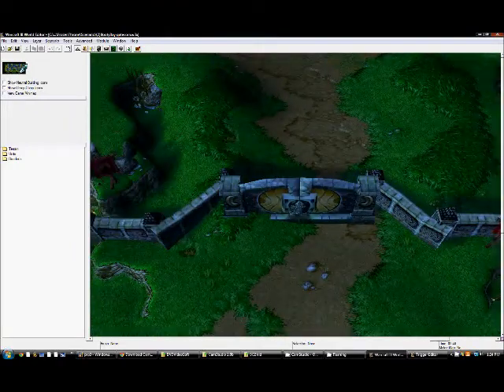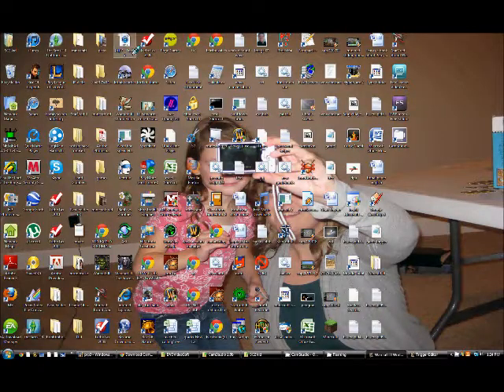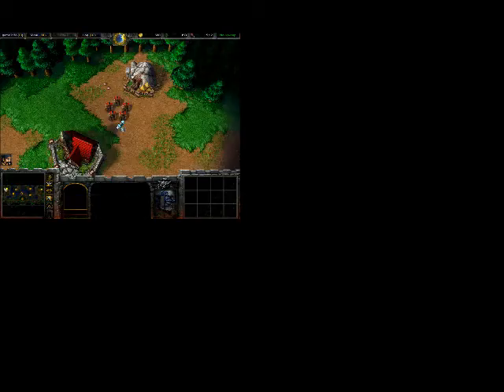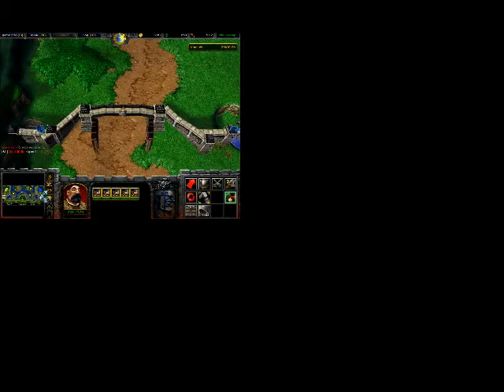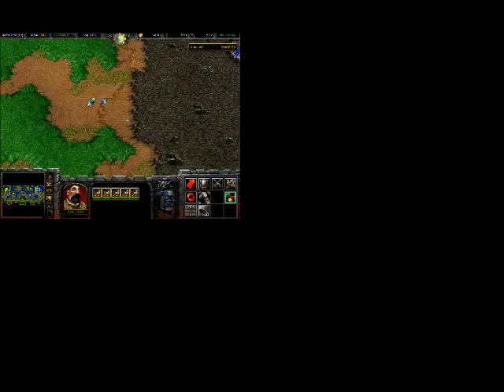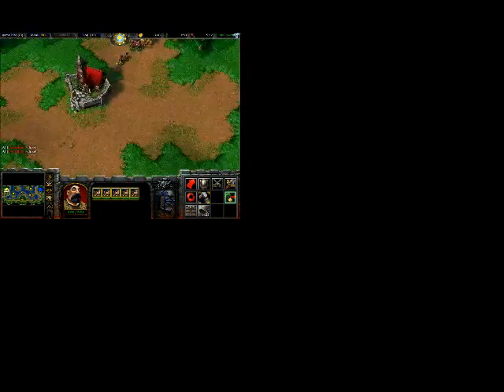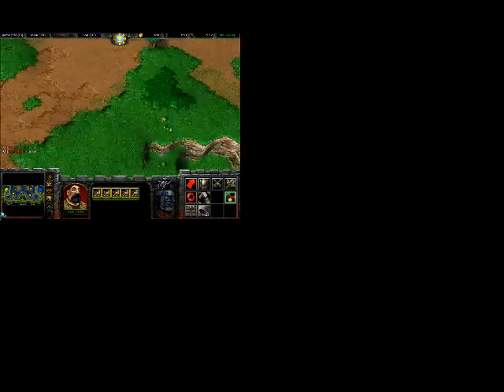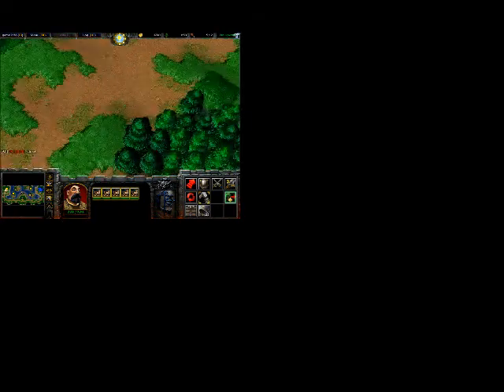warcraft boodybay build 1